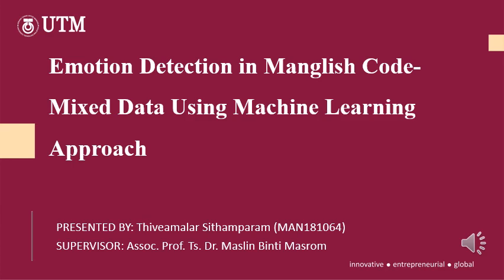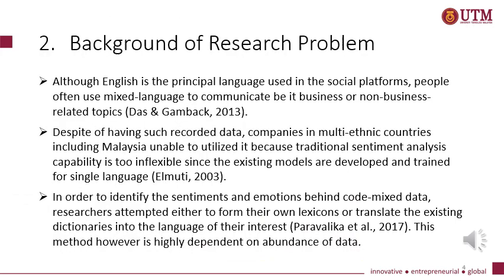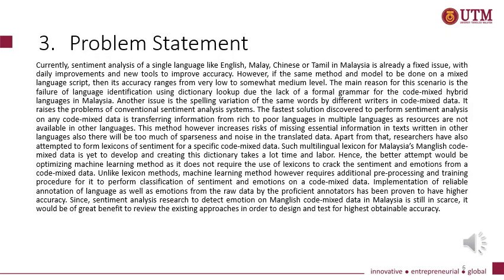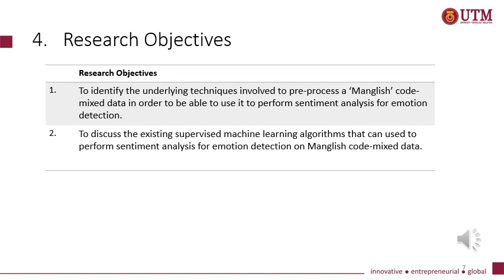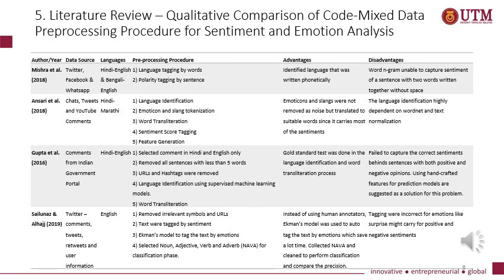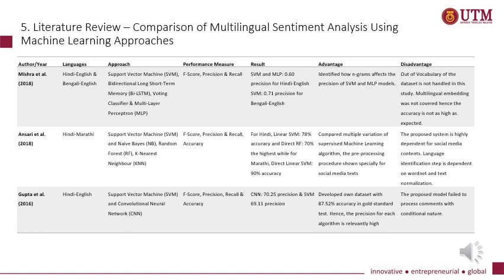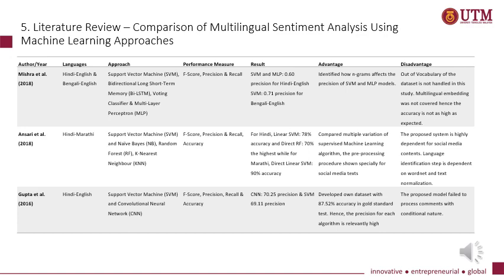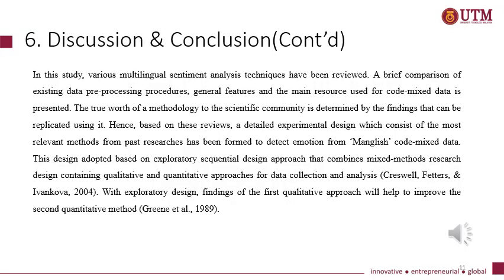Emotion Detection in Manglish Code Mixed Data Using Machine Learning Approach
Presenter: Thiveamalar Sithamparam
Institution: Universiti Teknologi Malaysia
Title: Emotion Detection in Manglish Code-Mixed Data  Using Machine Learning Approach